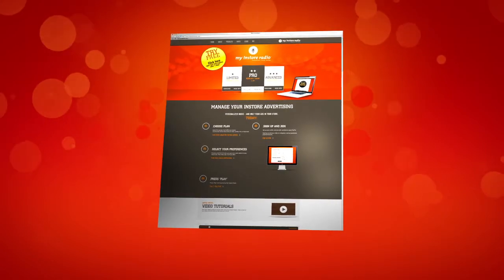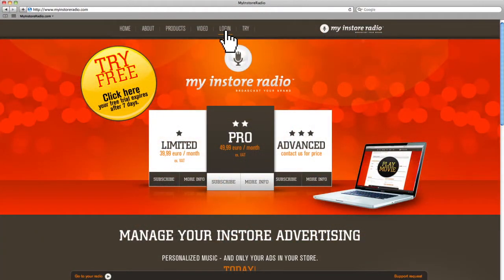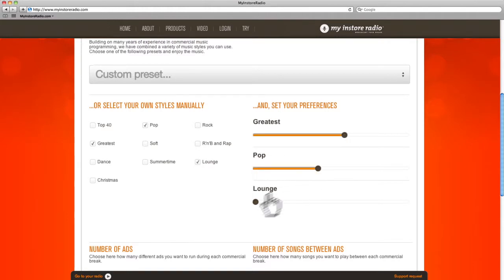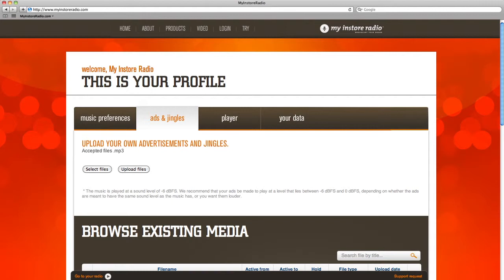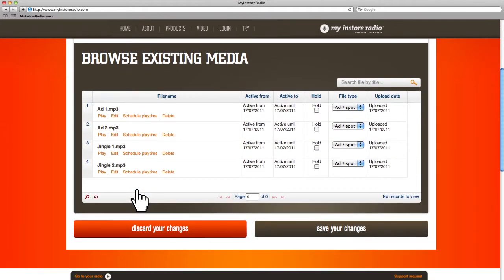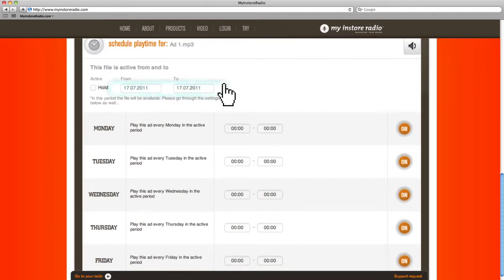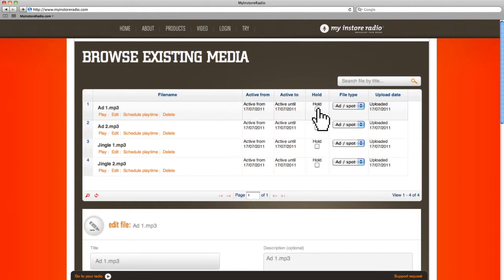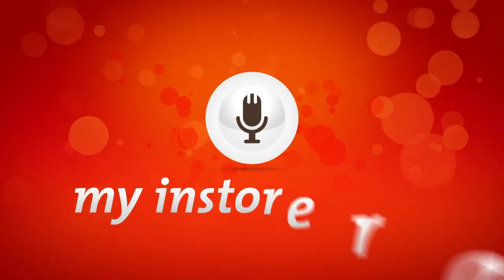My Instore Radio - How to get started-US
My Instore Radio - A unique and cost-effective retail radio solution for your business.